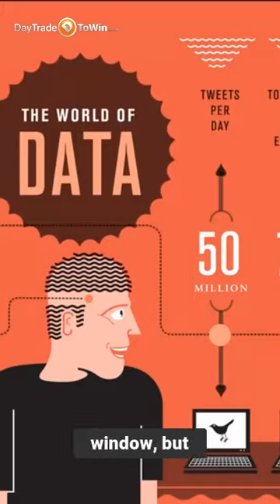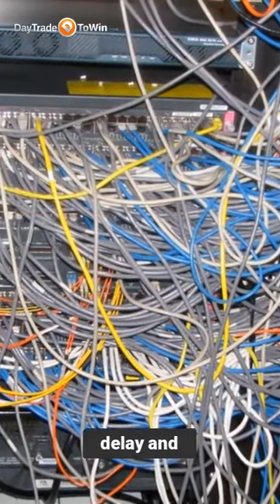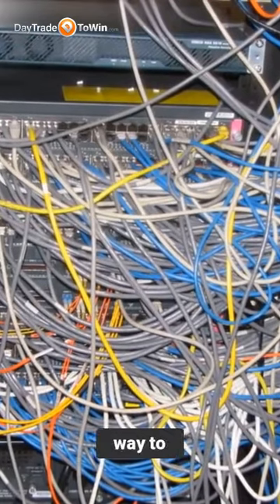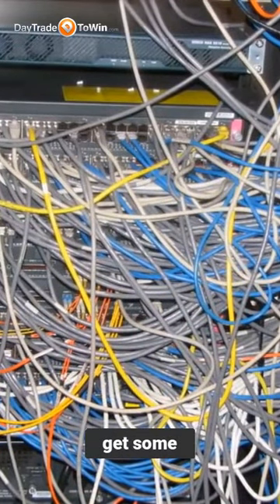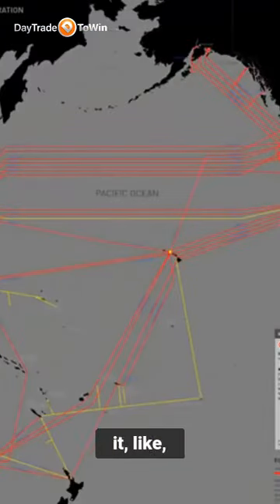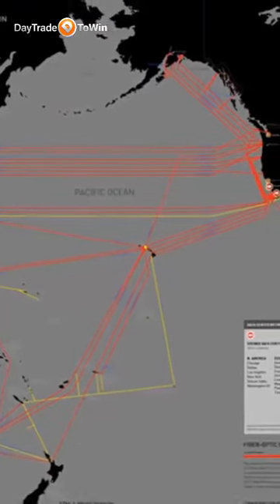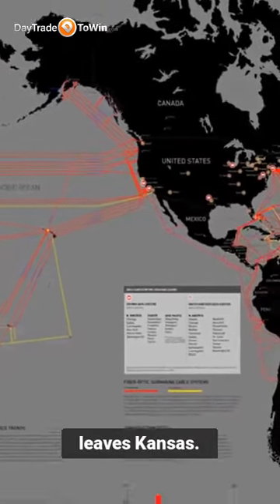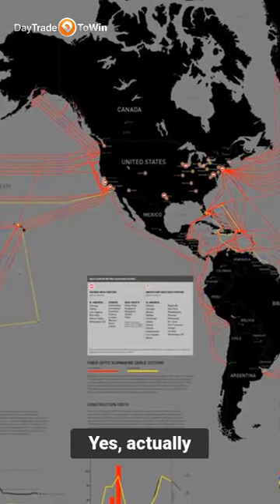Timing distance for traders by adding cable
Are you a trader looking to improve your timing and distance? Adding cable to your trading has been proven to be beneficial for high-frequency traders.

Cable is an inexpensive way of improving the speed of trades by reducing latency between exchanges. It allows traders to place orders faster and gain more insight into market trends as they happen.

By using cable, traders are able to access real-time data from multiple sources which can help them make better decisions about when and where to enter or exit a trade.

Additionally, cable helps with cost savings as it eliminates the need for expensive hardware and software solutions. With cable, traders can access the same data that larger institutions do at a fraction of the cost.

 All in all, adding cable can be an invaluable tool for high-frequency trading that ultimately helps improve your timing and distance.